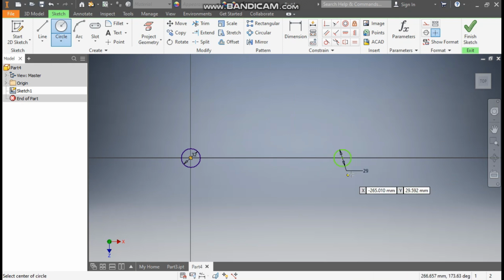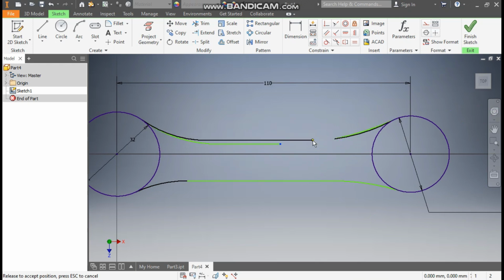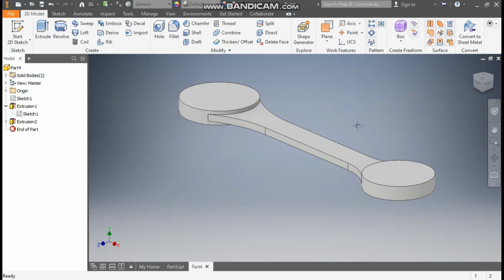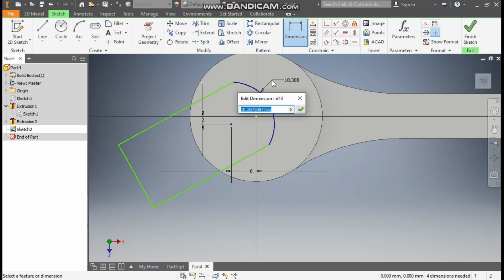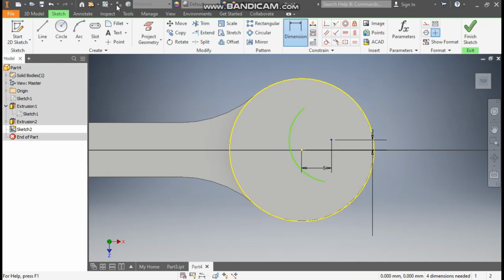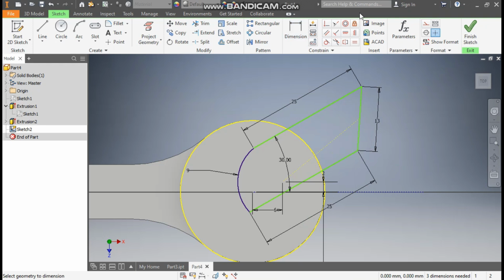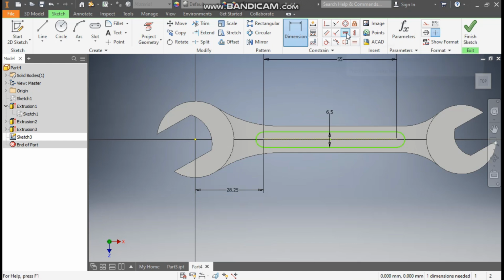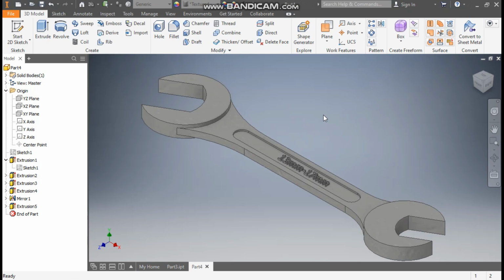Spanner Wrench in Autodesk Inventor || Inventor Tutorial || Cad Tutorial for Beginners